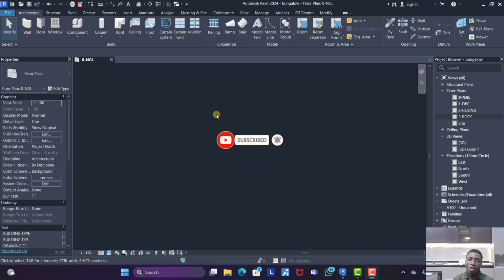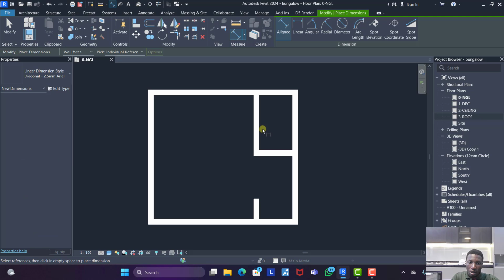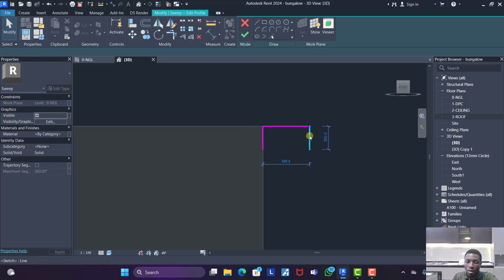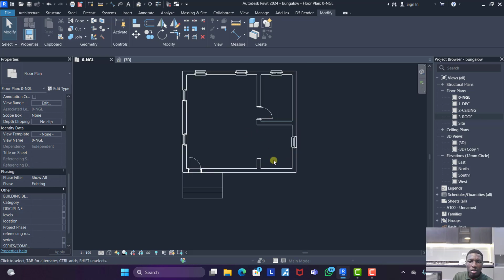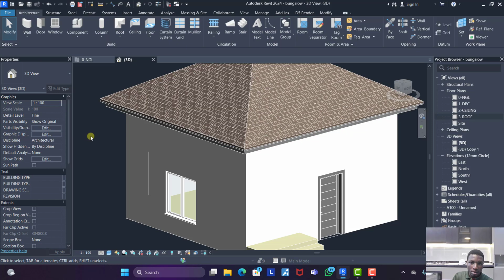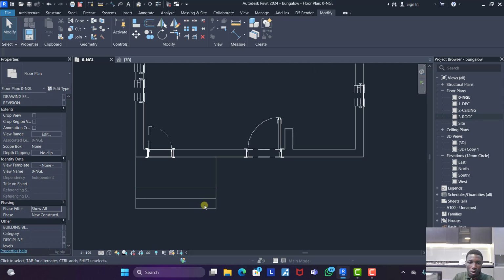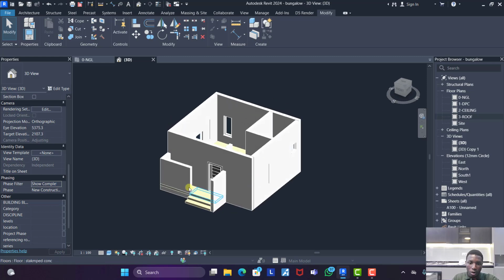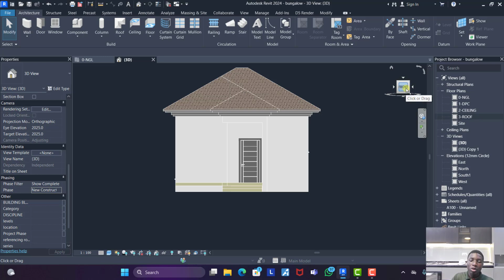Phasing in Revit Tutorial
In this tutorial video i will be showing you how to work on a Renovation Project from the Existing Phase to the Demolition Phase then to the New Construction Phase using Revit 2024.